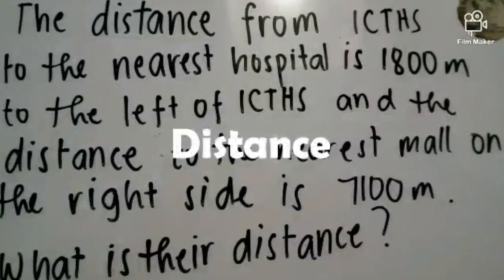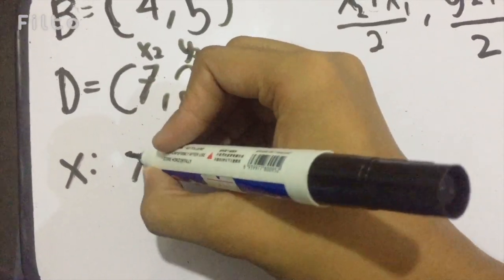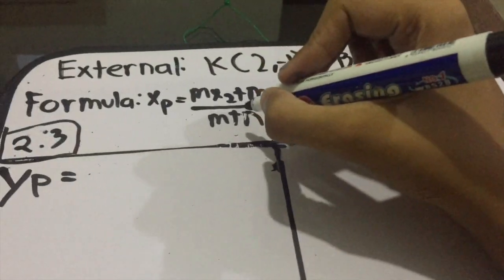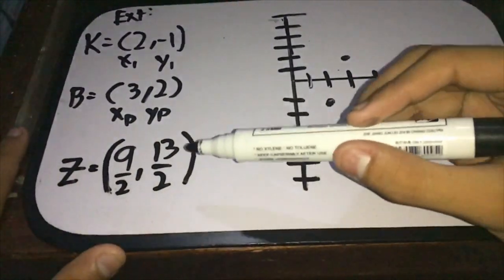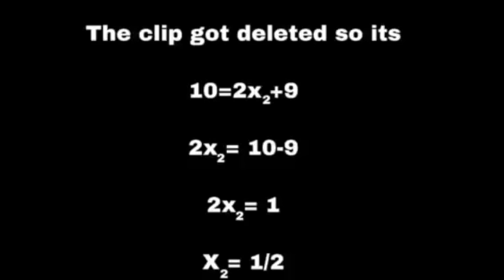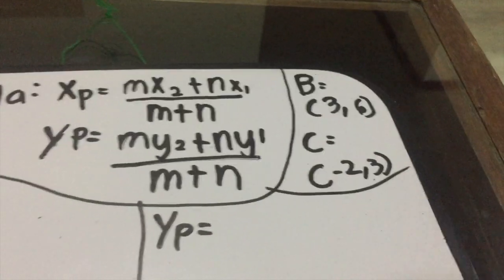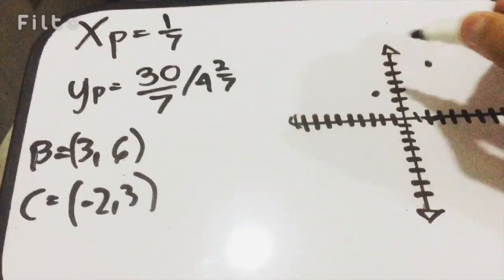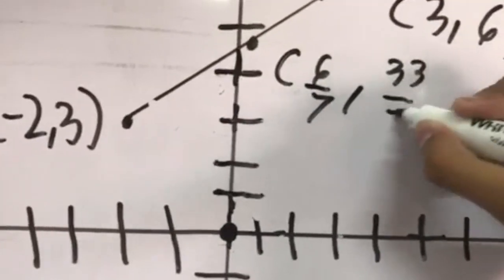MATHRUPOK Group 8